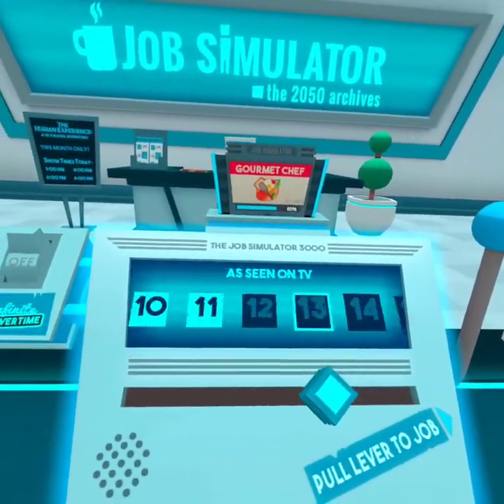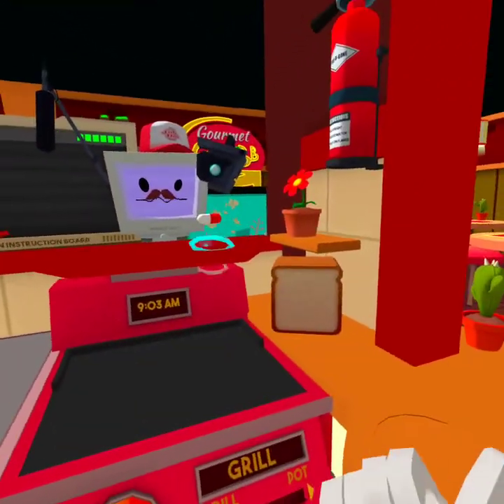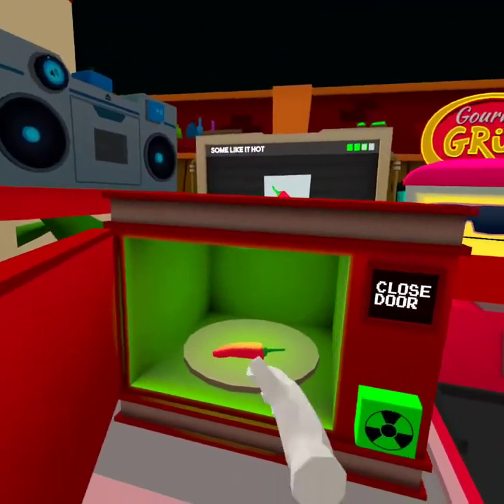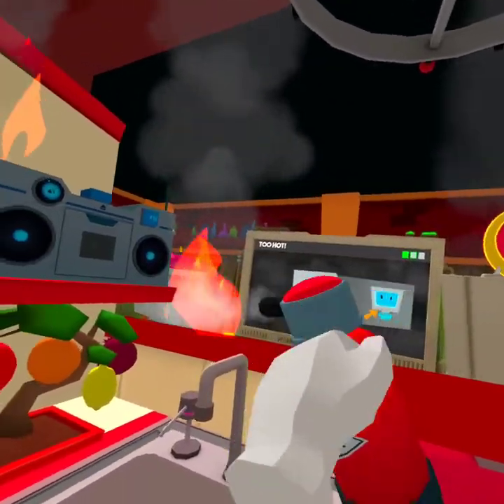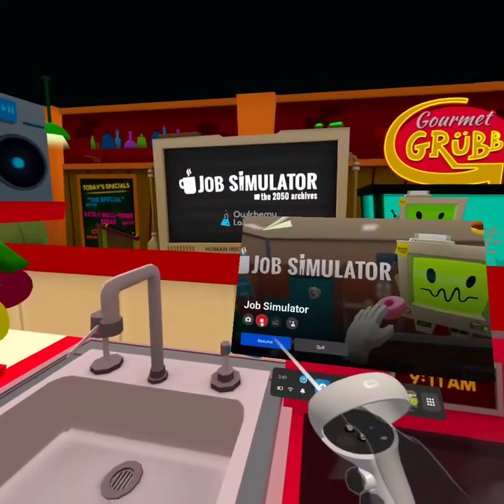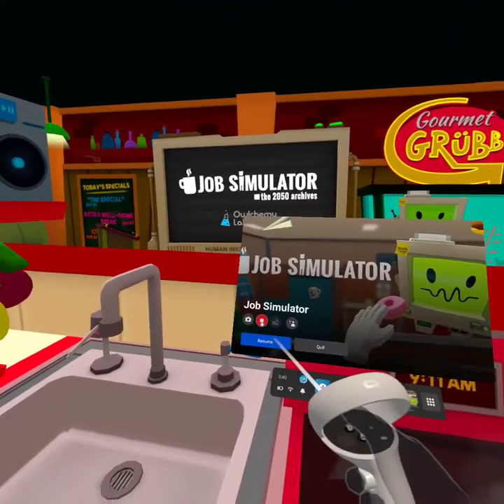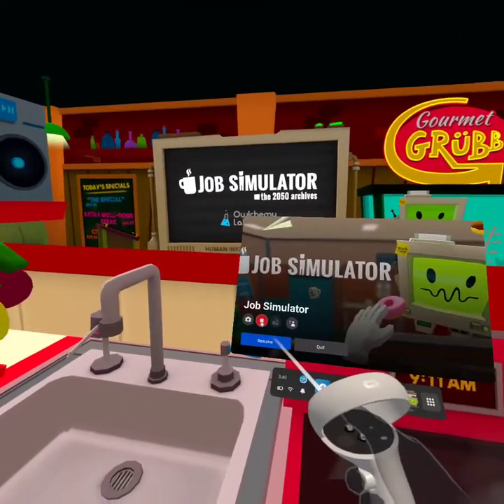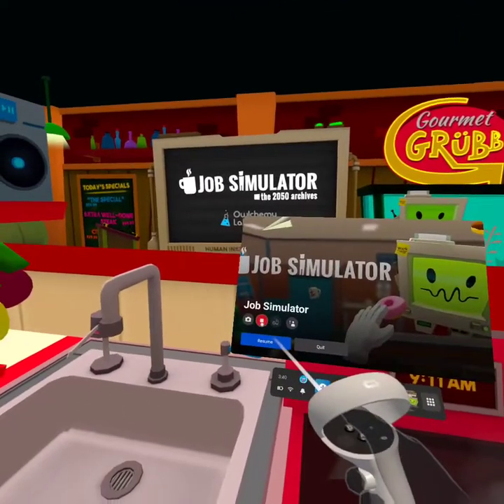job sim pt 2 3/3